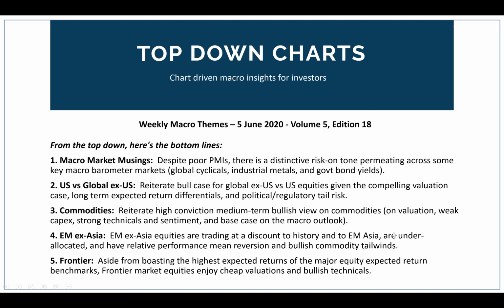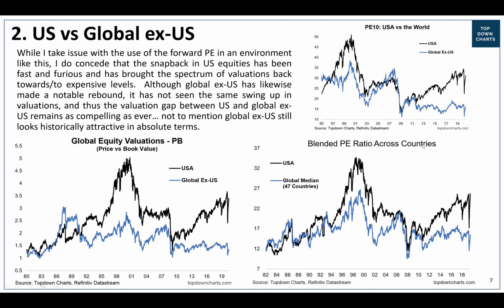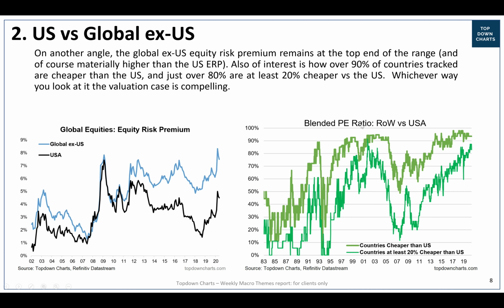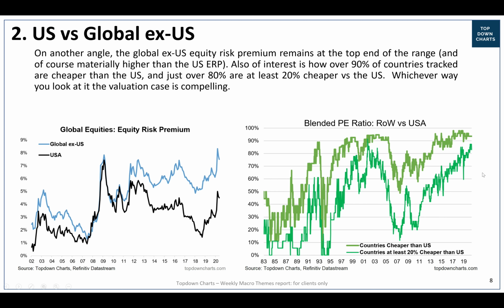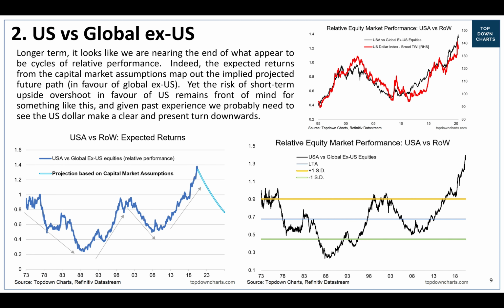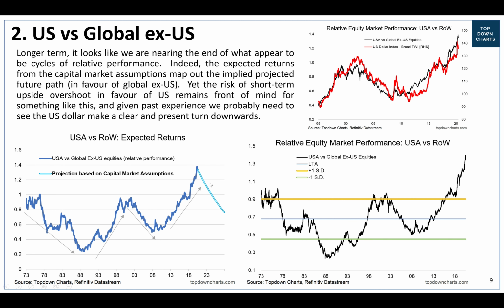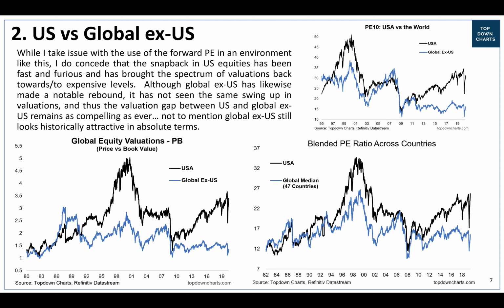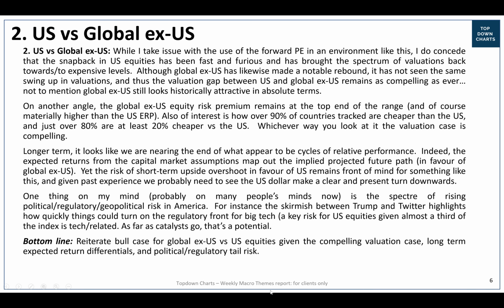Global Equities: USA vs the World -- Valuations, Cycles, and Catalysts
In this video we go over the outlook for global equities, specifically focusing on Global ex-US vs USA and the changing risk vs return balance.

Covered is: valuations, relative value, breadth of value, long term cycles and expectations, possible risks and catalysts.